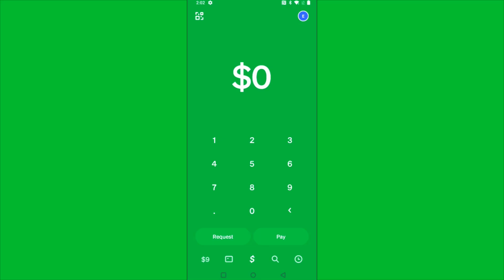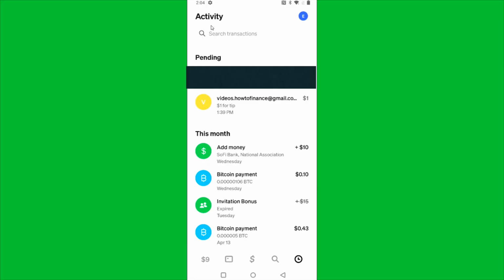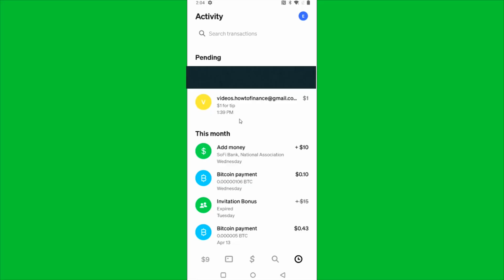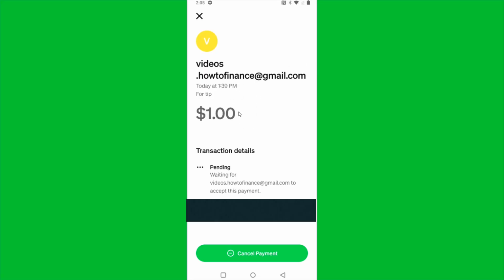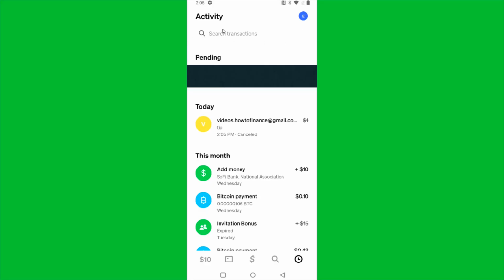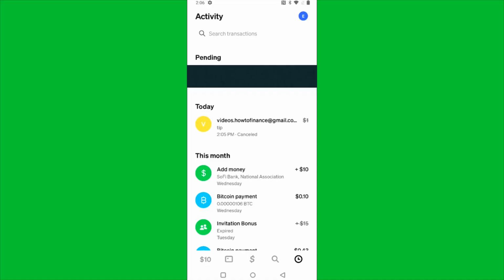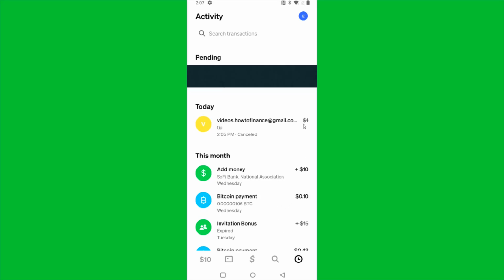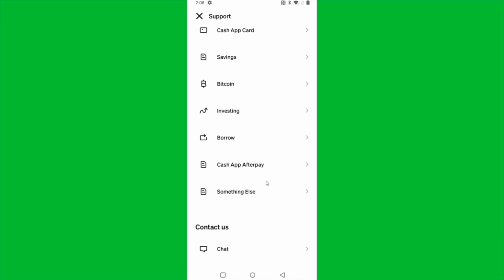How to Cancel a Cash App Payment or Get a Refund Fast! 💸❌ How To Cancel a Pending Transaction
Cash App Use My Referral Code at Signup For Bonus - Referral Code: WJQMHPZ

Mistakenly sent money on Cash App? Don’t worry! In this step-by-step tutorial, we’ll show you how to cancel a Cash App payment or request a refund quickly and easily. 🚀 Learn when you can cancel a pending payment, how to ask for a refund from the recipient, and what to do if you need to contact Cash App Support. Protect your money with these essential tips! 💸📱

- How to cancel a pending Cash App payment in seconds
- Steps to request a refund from the recipient
- How to contact Cash App Support for disputes or issues
- Tips to avoid payment mistakes in the future

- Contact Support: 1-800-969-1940